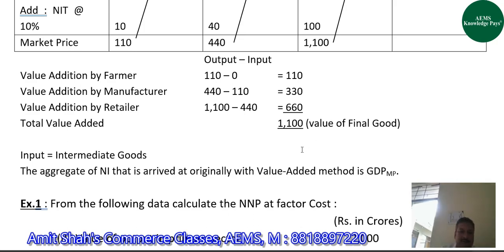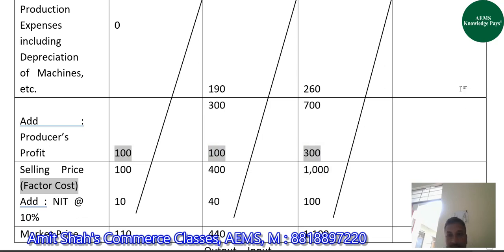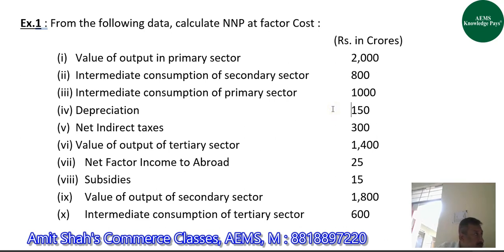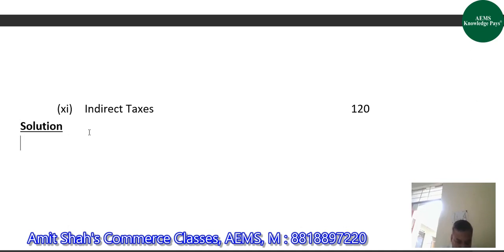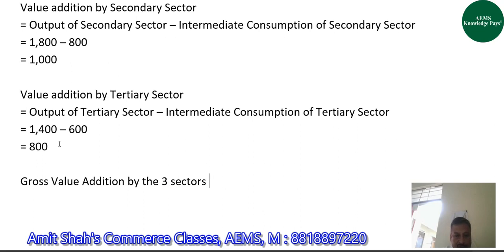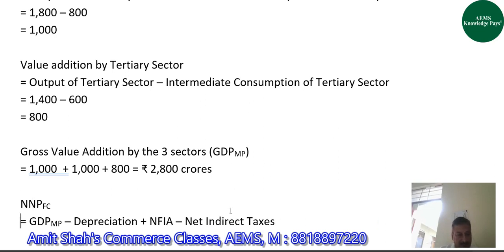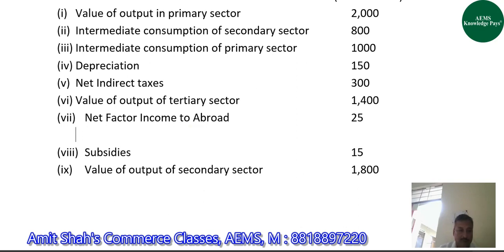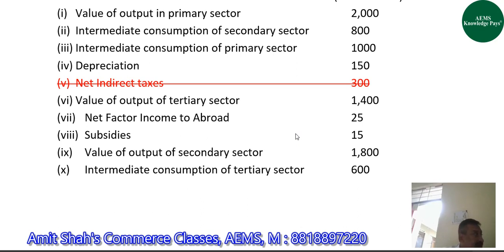XII Macro Economics, Measurement of National Income, Lecture-4 (Value Added Method-Example)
Macro Economics-Measurement of National Income Lecture-4 meant for students of Class XII (CBSE, ISC and NIOS), B.Com., and others